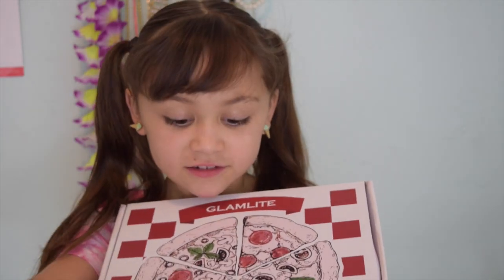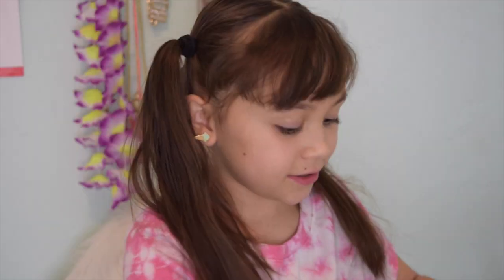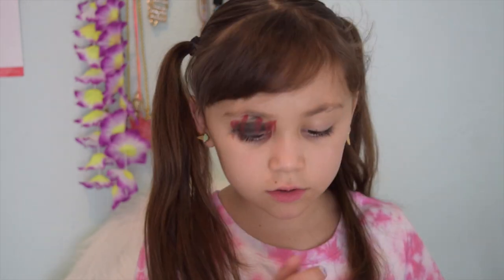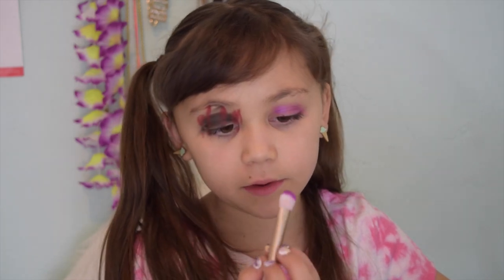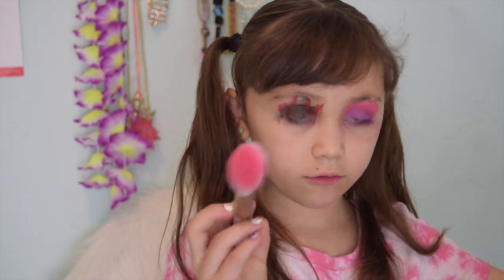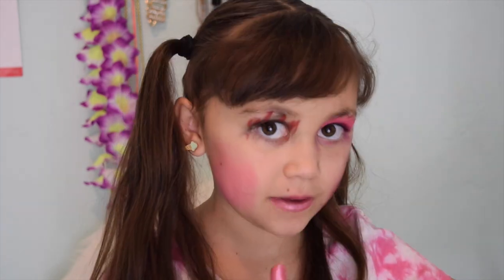8-year old Make up Tutorial | Glamlite Pizza Palette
Mia creates a half-devil/half-angel make up look.

The background music in this video was produced by Mia and Johnatan Arredondo.